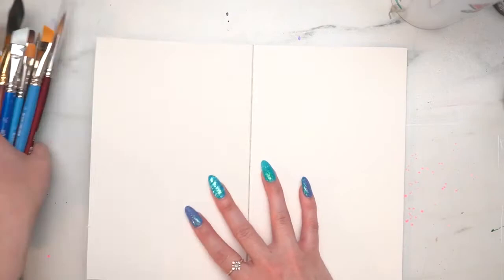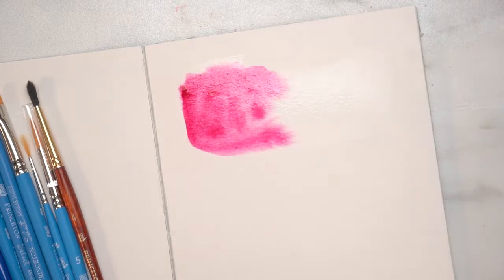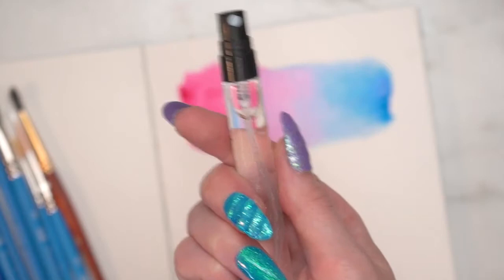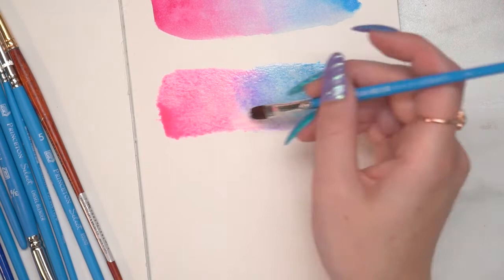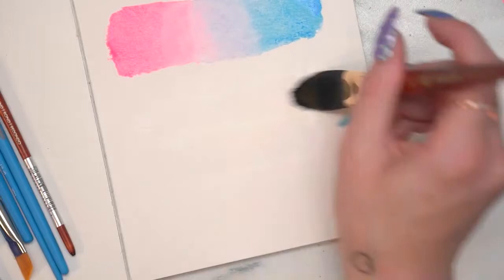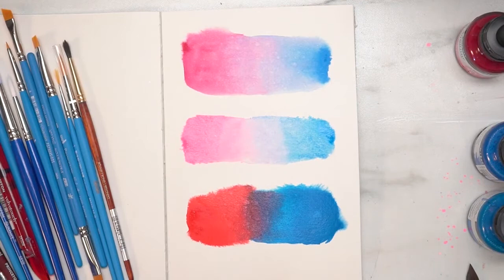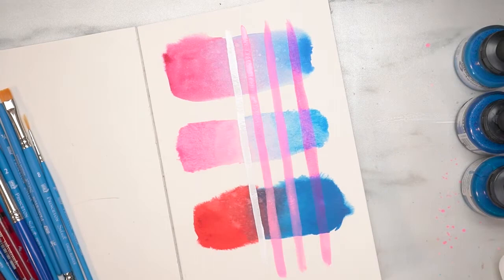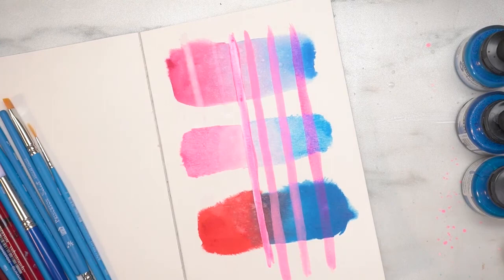Intro to Inks with Alice Coles: Ink Techniques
In this guided how-to series, mixed media artist Alice Coles, demonstrates how to paint with inks. In video 2, Alice walks us through the techniques needed to create with inks.